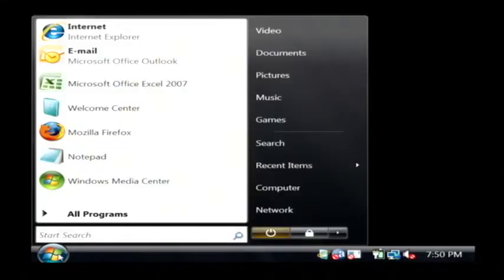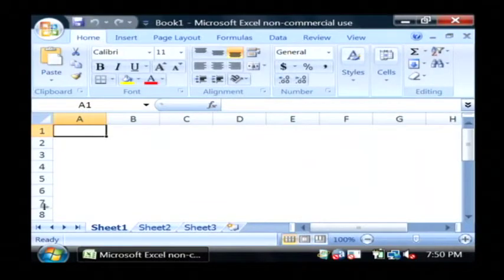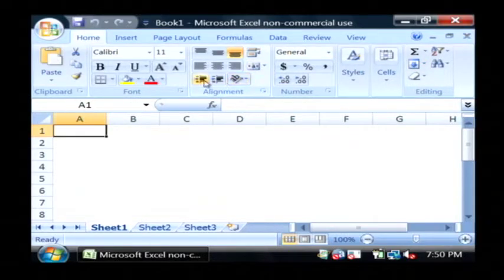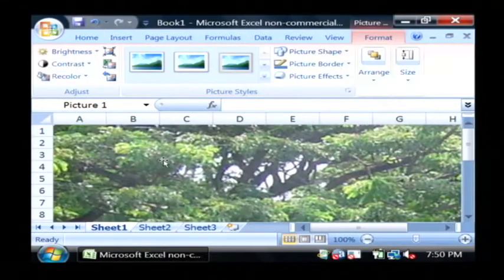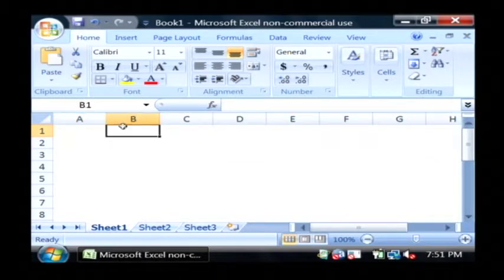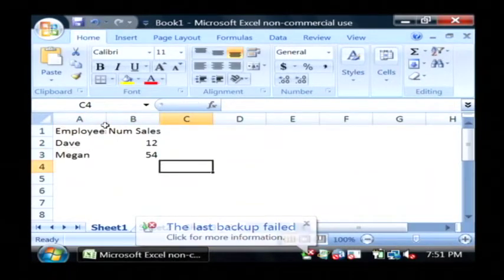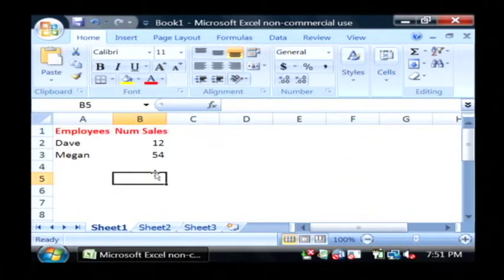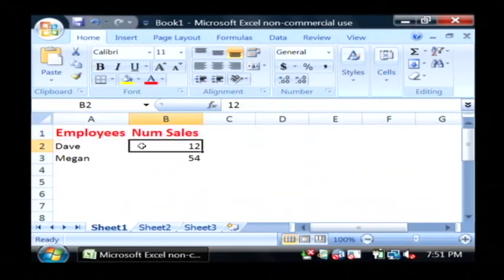Computer Tech Support : Definition of Tools in Microsoft Excel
The "Tools" section in Microsoft Excel is a function that will allow the user to manipulate or format the cell that has been selected. Modify data through the use of "Tools" in Excel with help from a software developer in this free video on computer tech support.